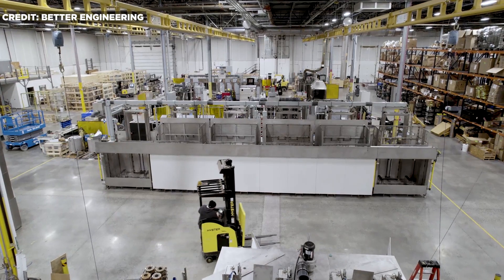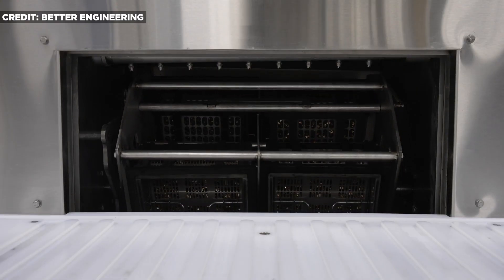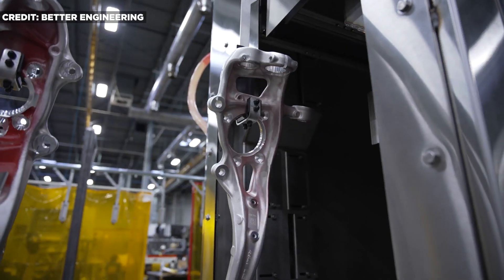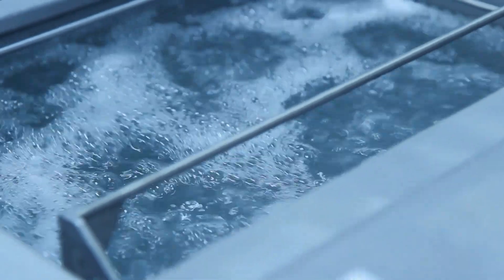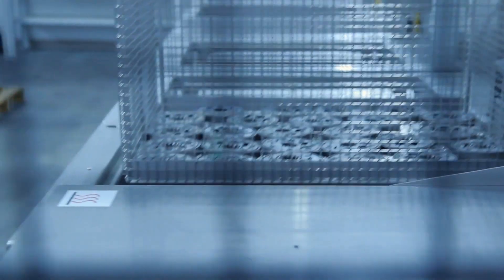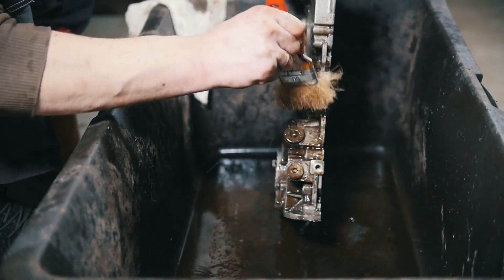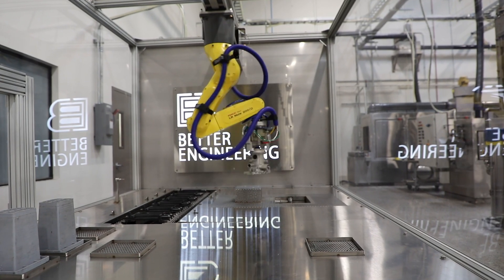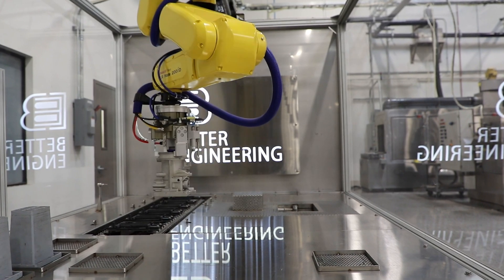5 minutes with IEN: Everything You Never Knew About the Parts Washer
The parts washer has long been considered a workhorse of an industrial environment, though these critical machines are not all created equal. A good parts washer can remove contaminants while increasing productivity and reducing labor expenses, and the technology has come a long way over the years.

Just how much has this critical technology changed?